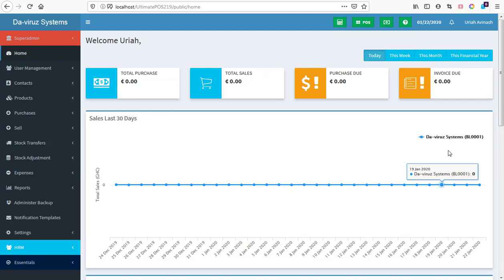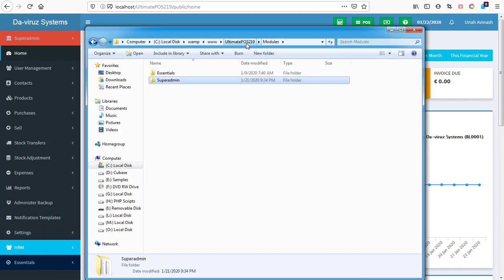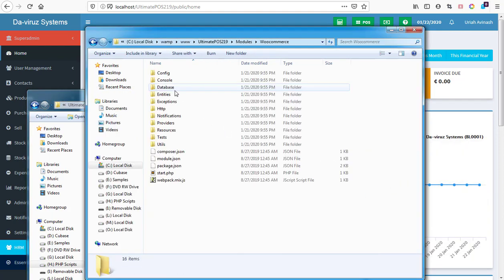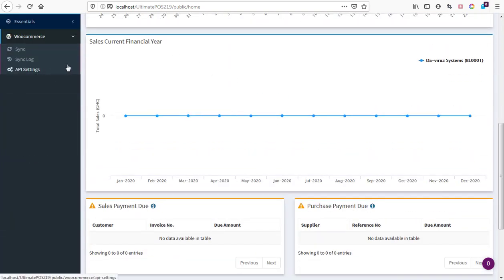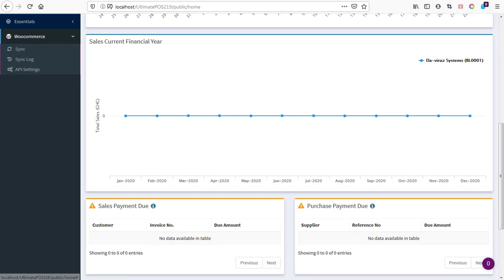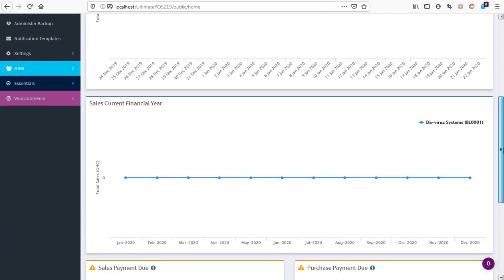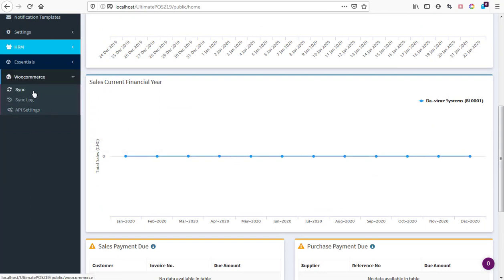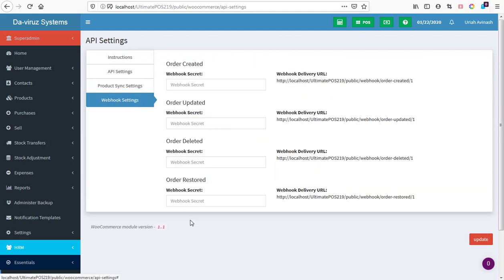How to install Ultimate POS Stock Management Woocommerce Module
In this episode of tutorial I will be guiding you through how to install Ultimate POS stock management system Woocommerce module.